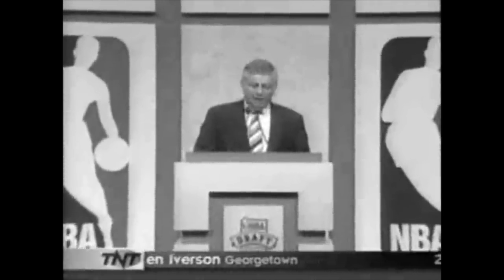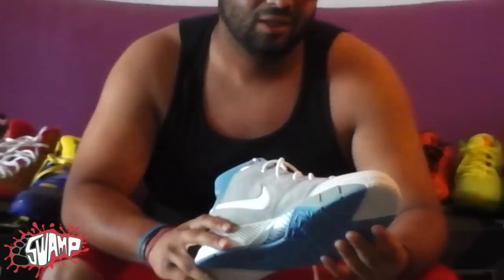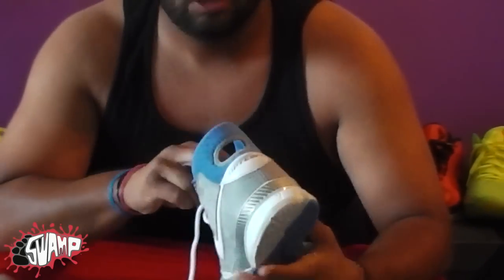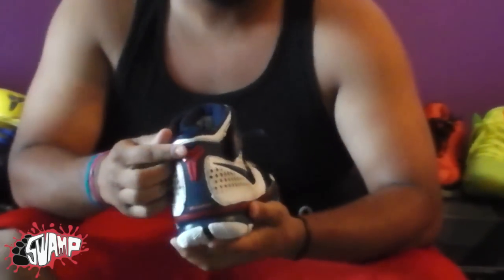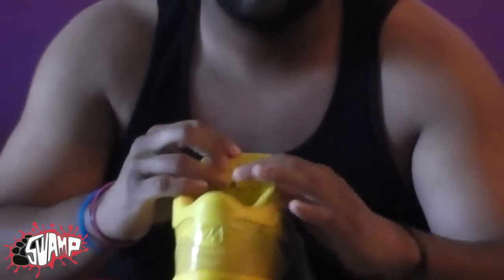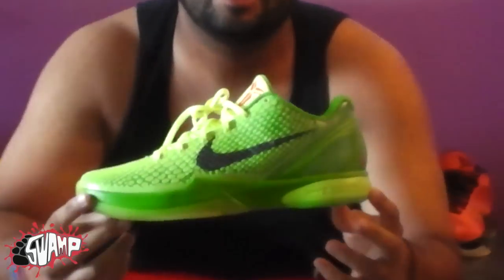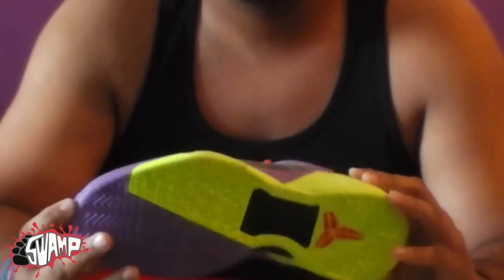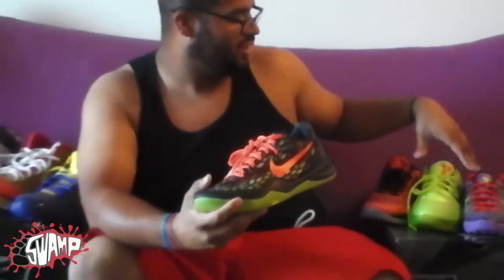RETURN OF THE OG Kobe's 1-8 x-mas all-star Reebok KD's